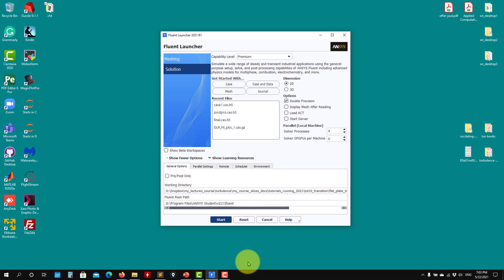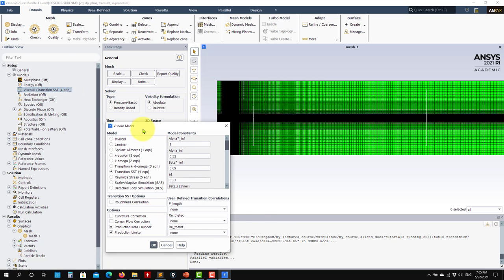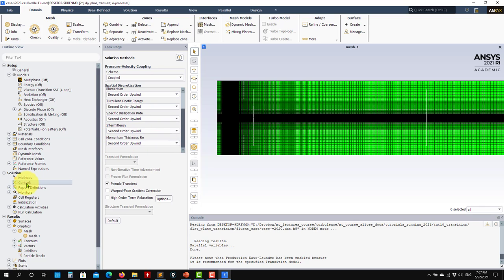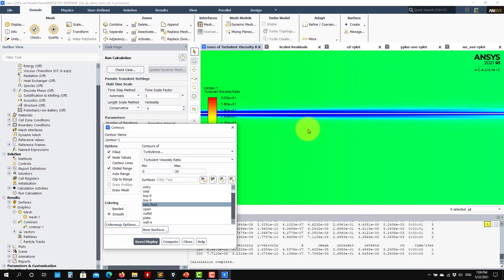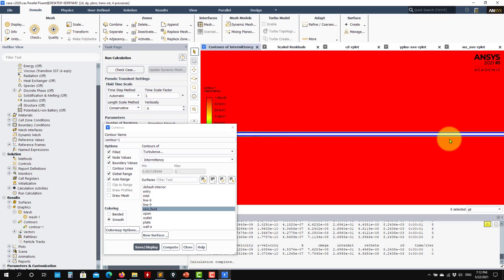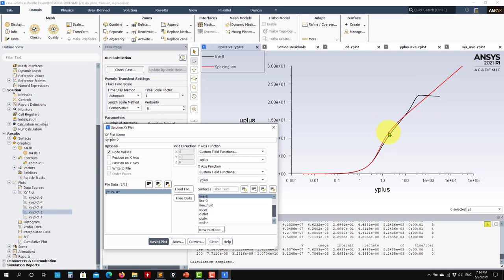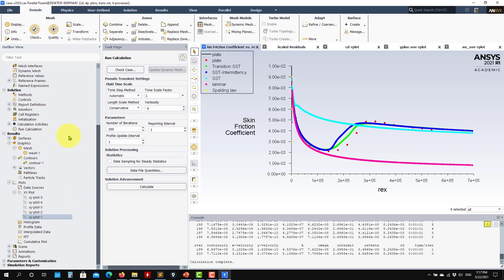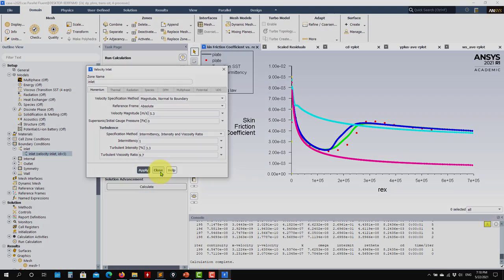Turbulence modeling with Ansys Fluent | Transition to turbulence - Flat plate - Part 2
Tutorial 6.1.2 - Transition to turbulence - Flat plate

Tutorial 6.1
Transition to turbulence - Flat plate transition
Part 2. Guided demonstration.